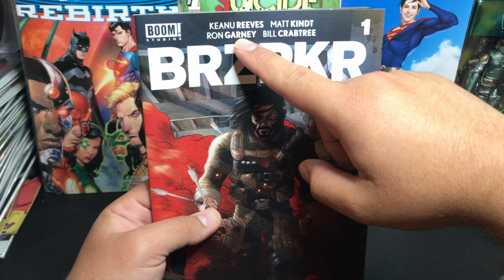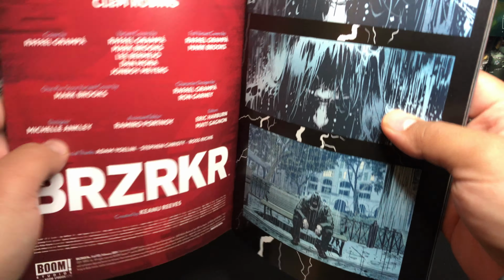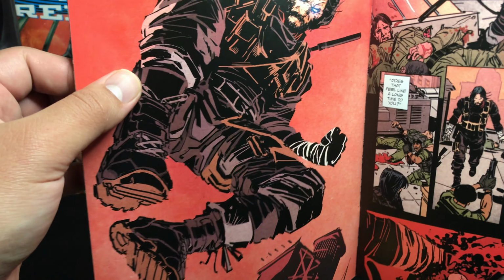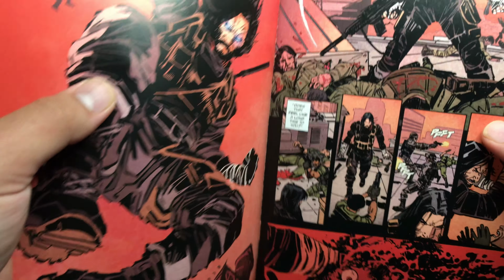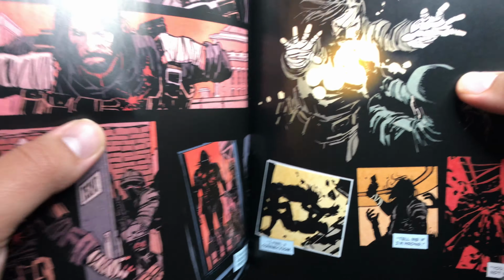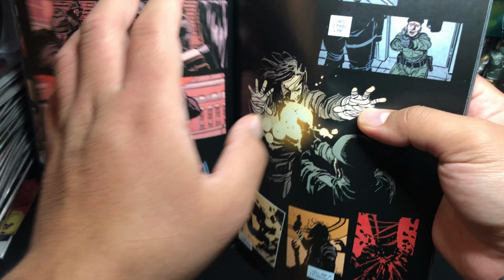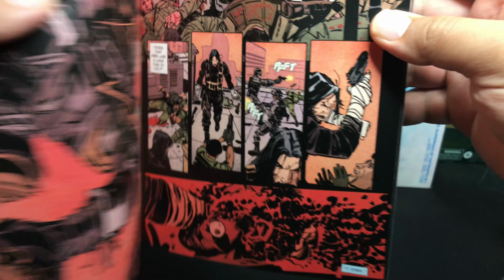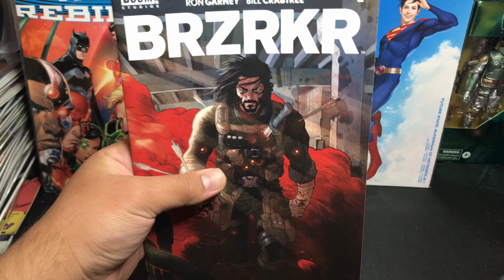BRZKR 1 Comic Review